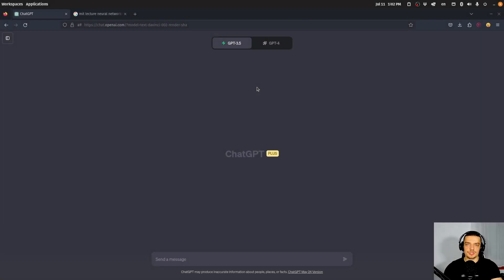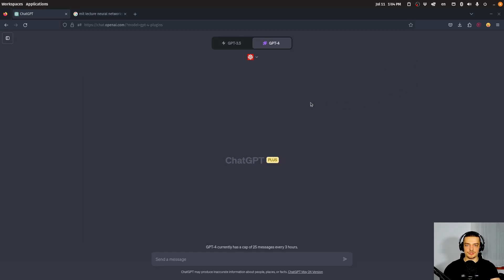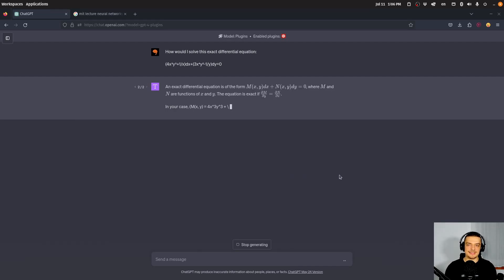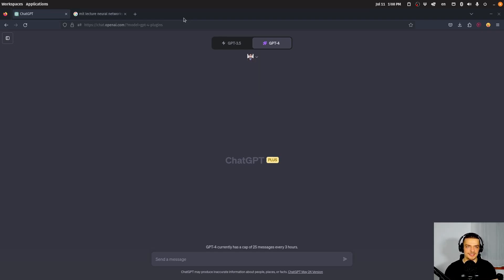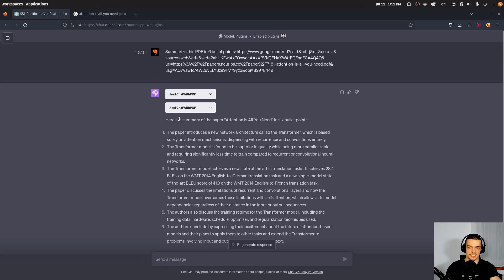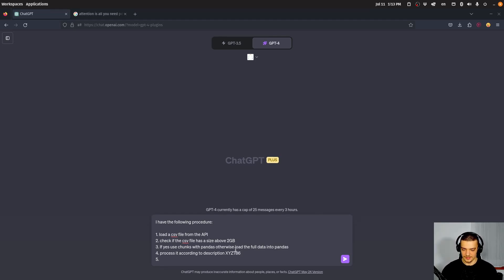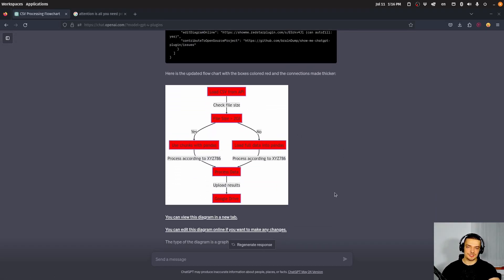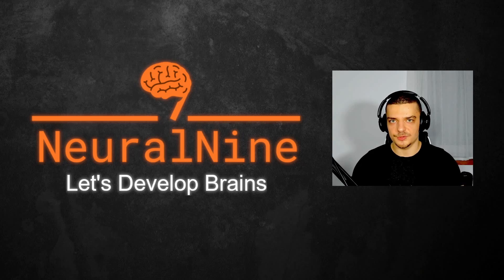ChatGPT Plugins Redefine Conversational AI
In this video we learn about ChatGPT plugins and their revolutionary potential.